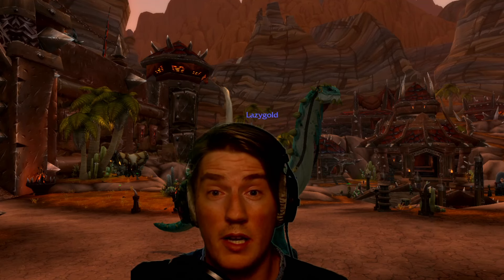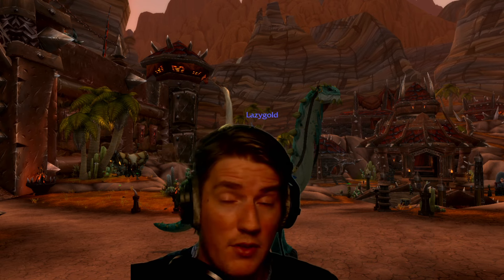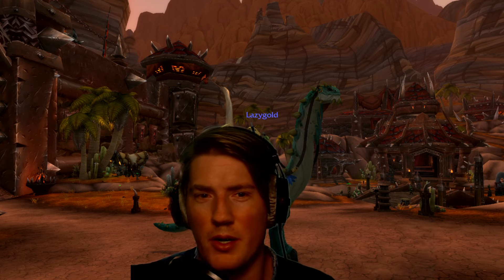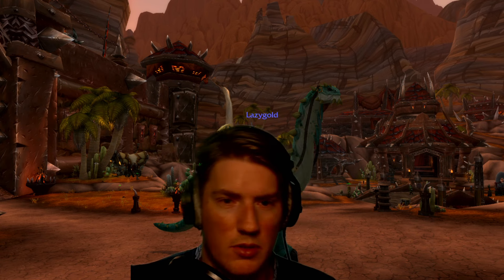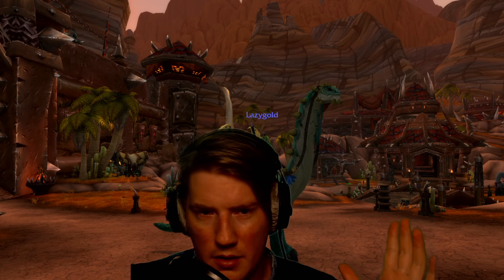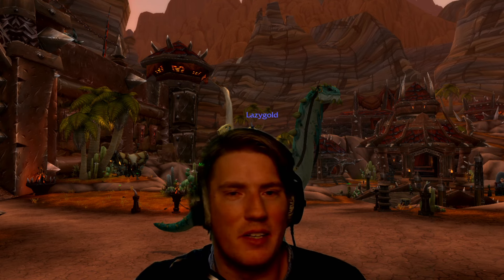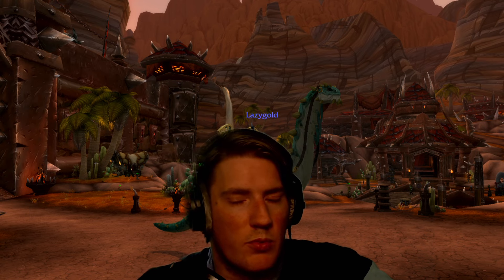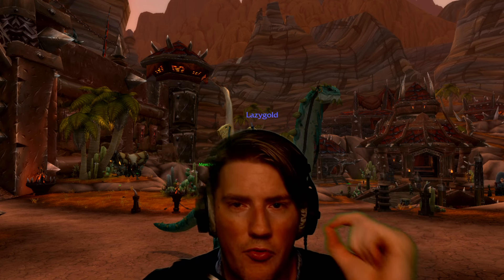How does goldmaking really work? - World of Goldcraft 175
Let's talk about how goldmaking actually works!

You can also find the show on spotify and your favorite podcast service.